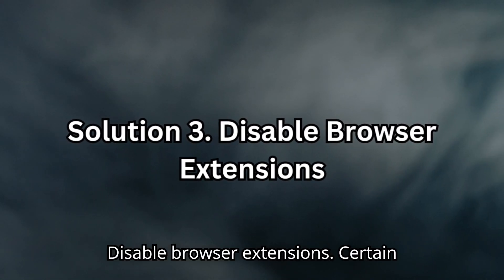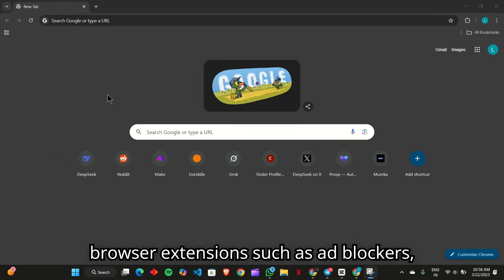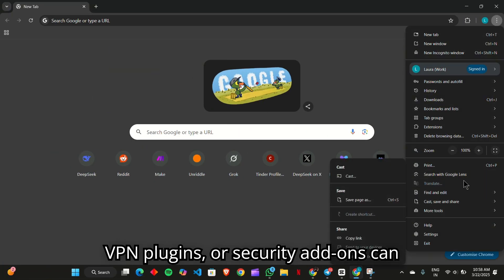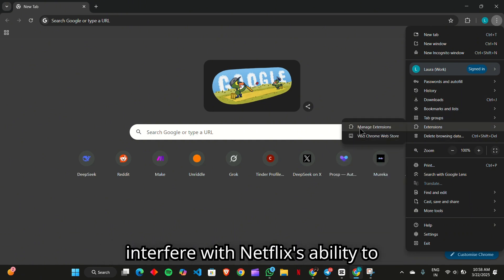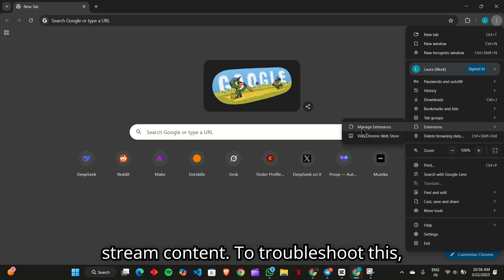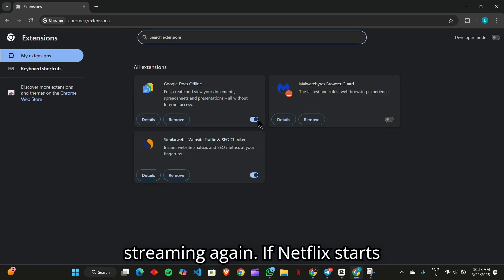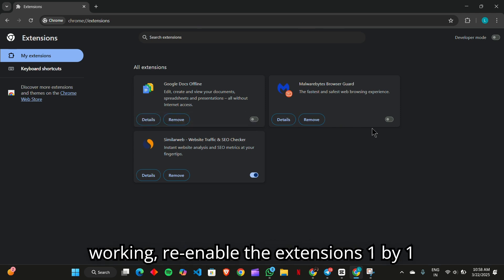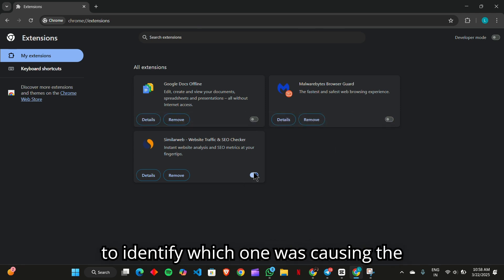How to Fix Netflix Error Code UI3012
Are you struggling with the Netflix error code UI3012 while trying to stream your favorite shows?

From restarting your internet connection and checking network restrictions to disabling browser extensions and trying a different browser or device, this guide covers multiple solutions to resolve the error quickly. Follow these troubleshooting steps and enjoy your Netflix shows without further interruptions!